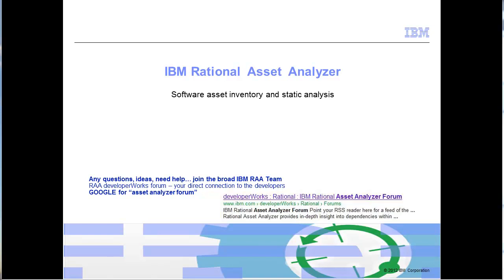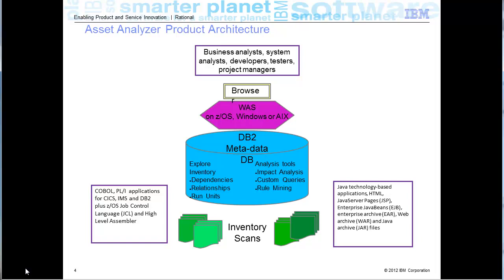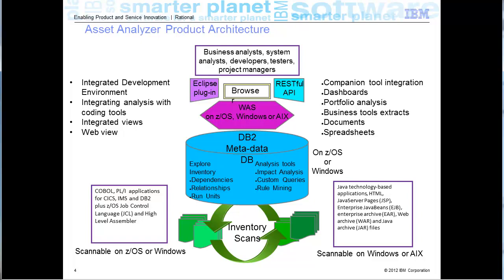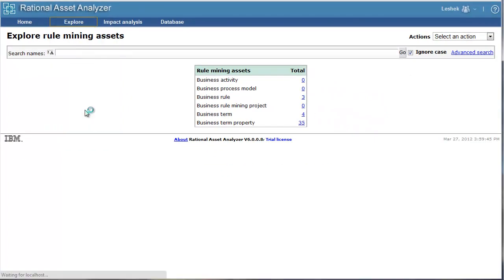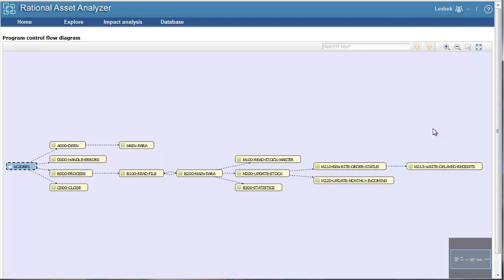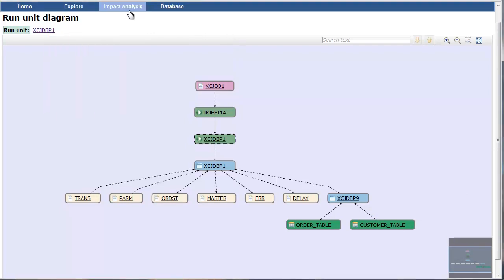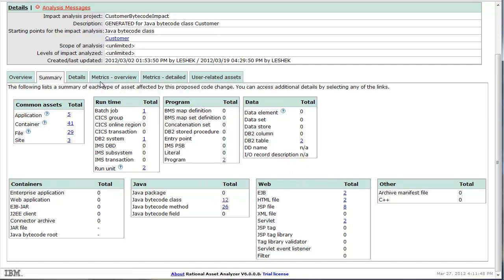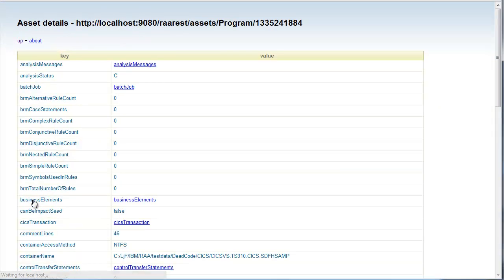IBM Rational Asset Analyzer: Introduction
IBM® Rational® Asset Analyzer provides in-depth insight into dependencies within and among mainframe and composite applications. This tool assists IT personnel with the maintenance, extension, and reuse of existing mainframe and web applications in modernization efforts.

Topics covered in this demo include:
- Numbers, statistics, and metrics
- Types of assets
- Customer queries
- User defined relationships
- Program summaries and details
- Eclipse and REST interfaces